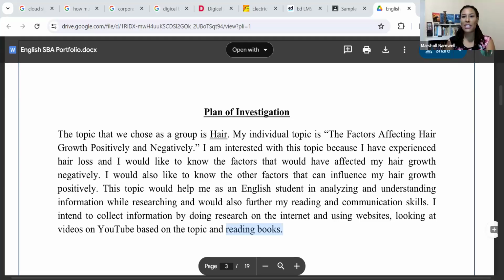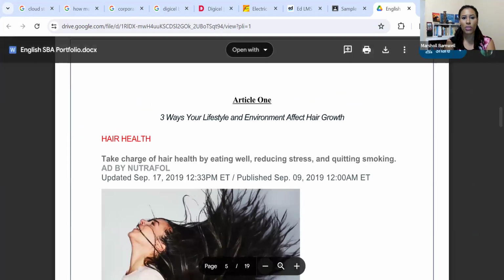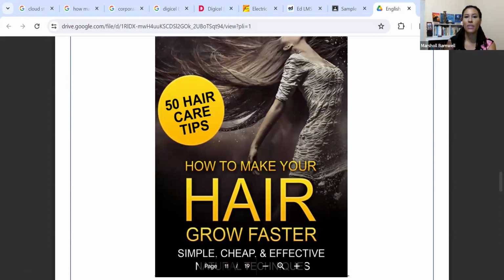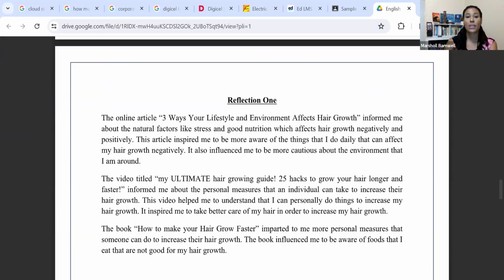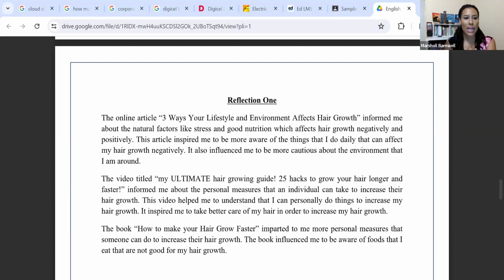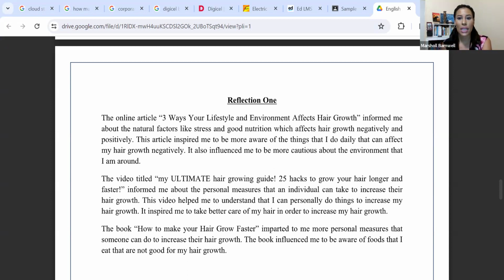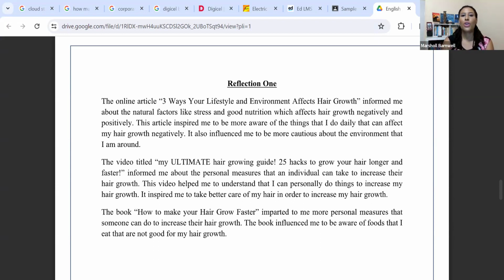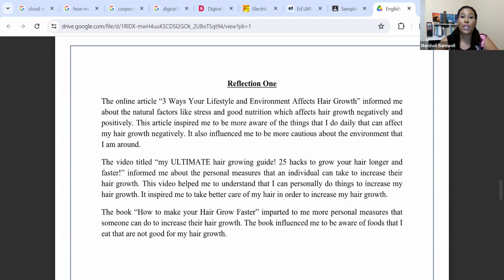COMPLETING YOUR CSEC ENGLISH SBA REFLECTION ONE: Class # 3